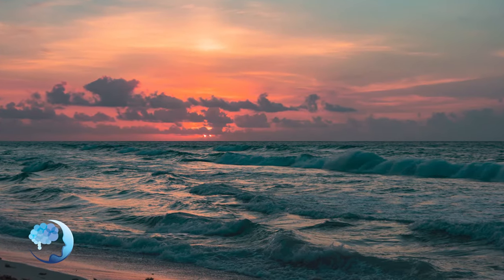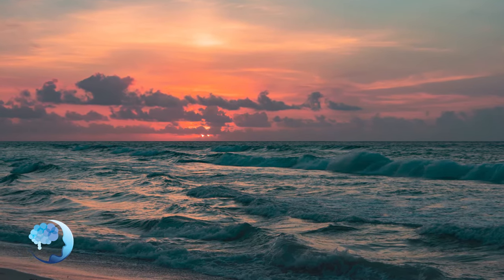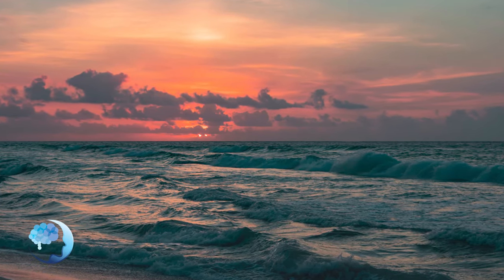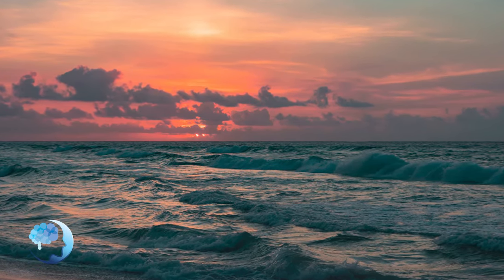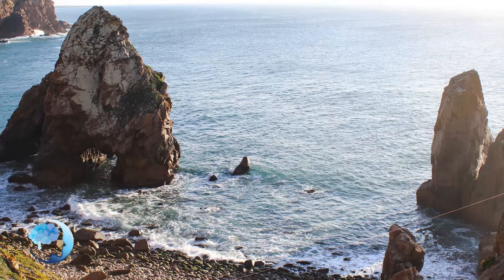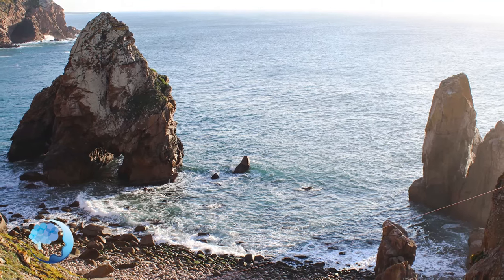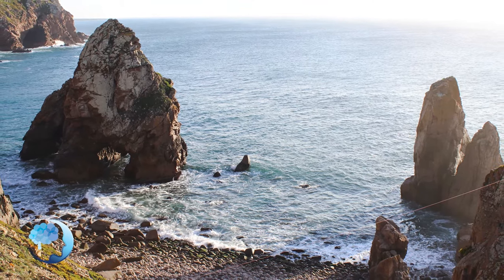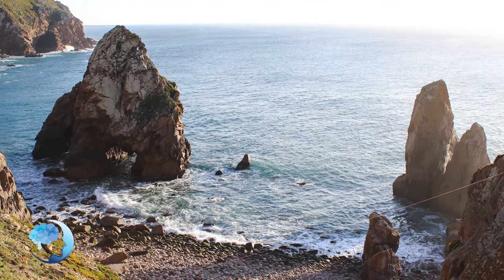A Self Havening Guided Meditation for Somatic Anxiety Relief w/ Dr. Kate Truitt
In this guided exercise, Dr. Kate Truitt begins by asking us to gently breathe in, placing a hand on our chest as we inhale and exhale. She then asks us to check in with our body, noticing where we feel relaxed and where we feel stressed. How’s our pinky? If it’s feeling calm, she asks us to welcome in that energy.

If we have an area of stress or discomfort, she invites us to bring our attention towards that. Then we gently imagine setting that down somewhere in the room, observing it and then welcoming in havening touch. She then asks us to imagine a staircase in this room, where each step we take is creating space from this discomfort.

At the top of the staircase, we can see an expansive magical place like an ocean or a field. She asks us to identify five colors present in this space as we scan the horizon of this environment. Once we’ve found the color we like best, Dr. Kate invites us to welcome that beautiful, calming color to expand its energy within us. What is the name of this color? Can we invite that energy into our heart? Into our being?

How is the uncomfortable feeling we placed in front of us doing? What information and data can we gather? She invites us to introduce this discomfort and this calm color energy. We can help these discomforts by meeting them with love and understanding.

For more information and blogs visit DrTruitt.com, find inspiration on Instagram @Dr.KateTruitt, ask Dr. Kate your questions and get video replies at her TikTok channel @Dr.KateTruitt, join Dr. Kate live on Clubhouse @DrKateTruitt, and subscribe to us here for weekly videos!

Want to learn more? Dr. Kate hosts live virtual workshops teaching self-healing in your hands tools and techniques. Join her and the Viva Excellence team to build your at home brain care program!

Dr. Kate Truitt is a clinical psychologist, neuroscientist, as well as holds a MBA in Healthcare Administration. She is the CEO of the Trauma Counseling Center of Los Angeles, Chairman of the Board of the Amy Research Foundation, and leads her flagship organization Dr. Kate Truitt & Associates located in Pasadena, CA. Her teams of expert psychologists and psychotherapists provide individual therapy, group therapy, executive coaching, and neurofeedback throughout California via telehealth.

Havening Technique, Havening Techniques, Havening Therapy, Havening Touch and Self-Havening are registered trademarks of The Center for Havening Research &Training, Inc. and are being used with permission.